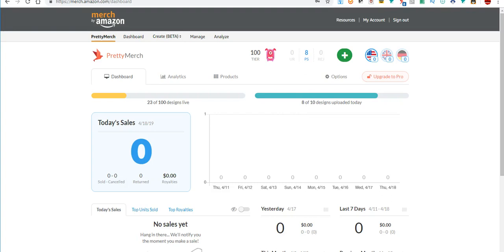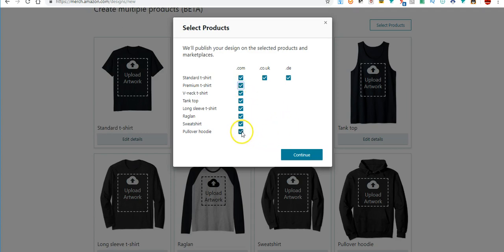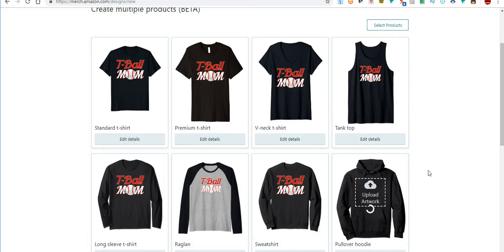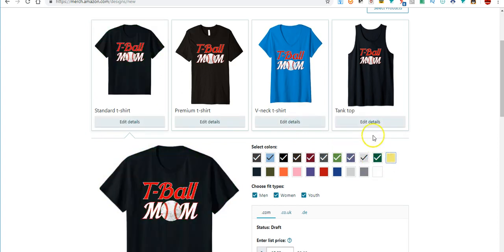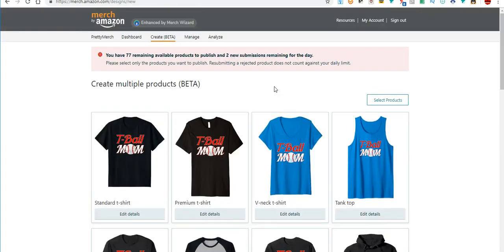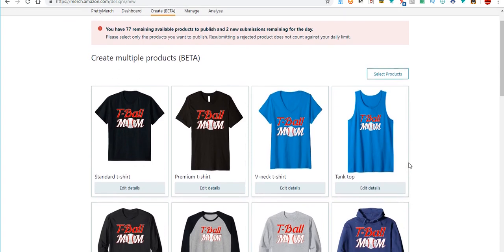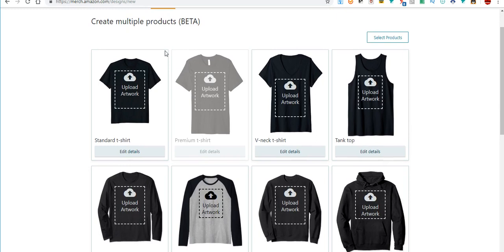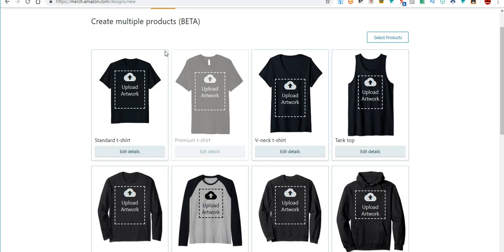The New Merch BETA....First Look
THE NEW MERCH BETA IS HERE WITH NEW PRODUCTS